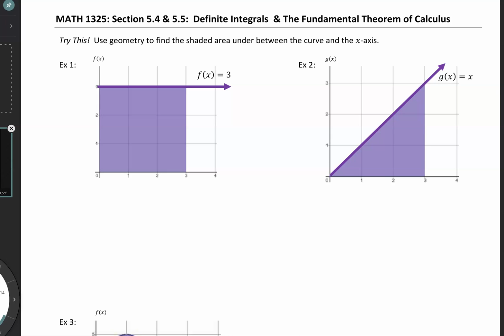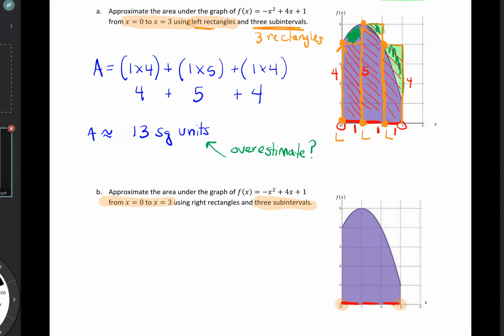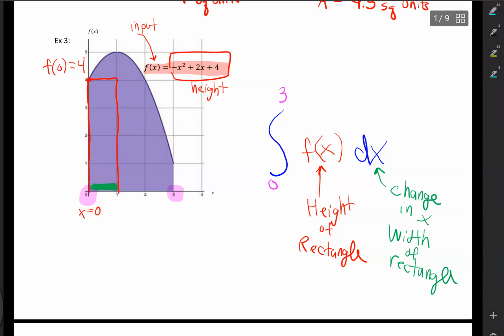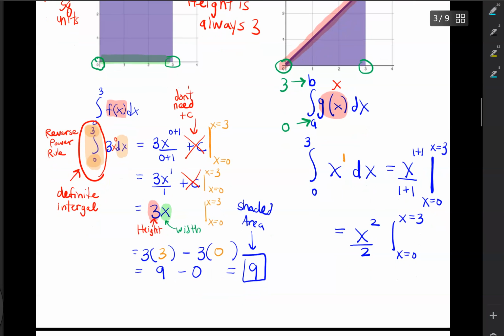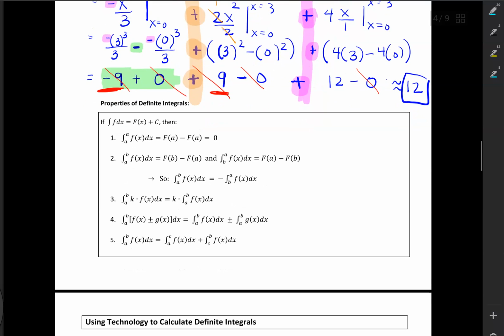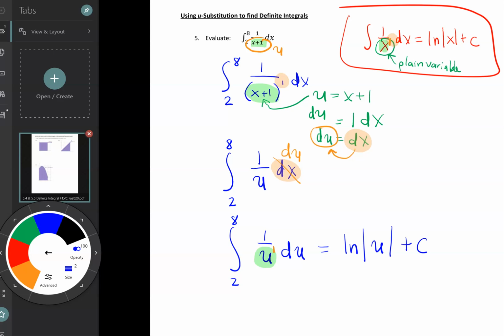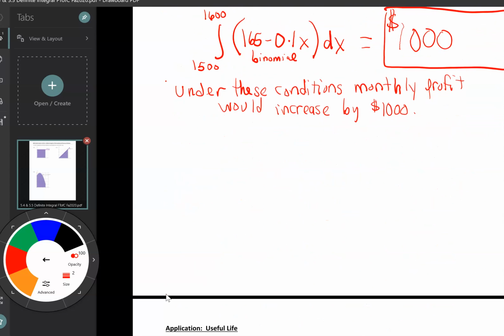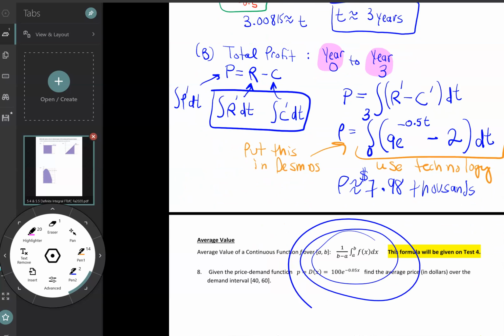5 4 & 5 5 Lecture Video